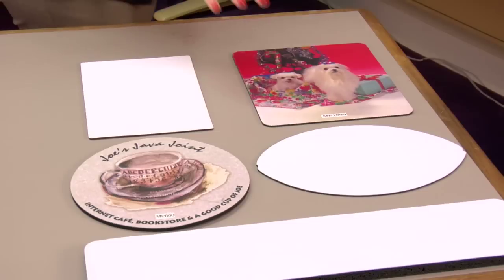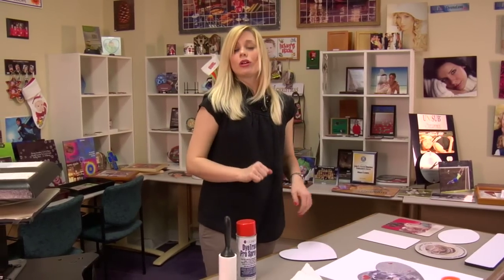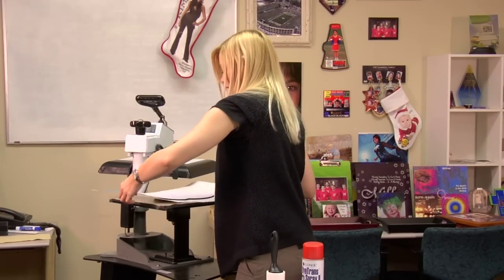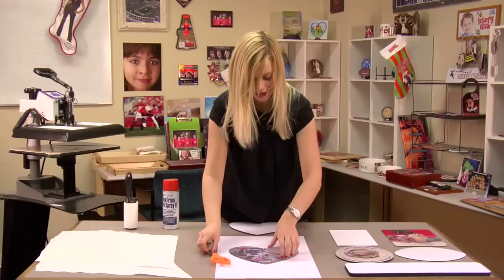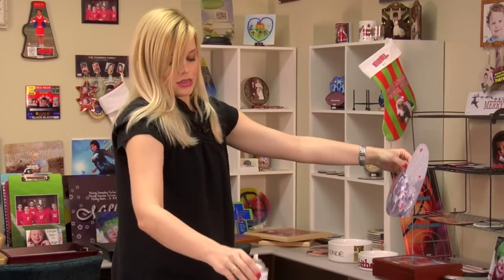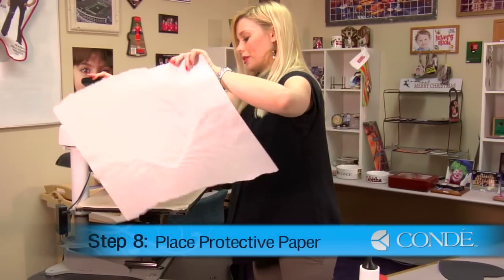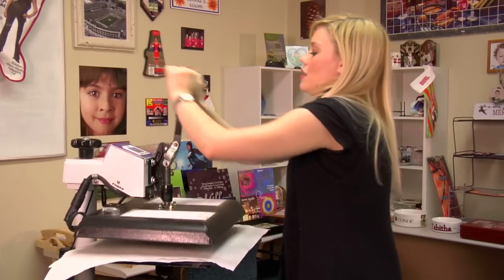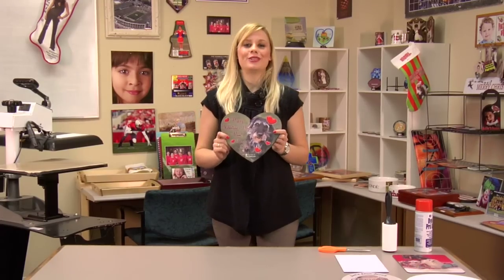How to Sublimate a Mouse Pad - Step-by-Step - Conde Systems, Inc.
Condé Systems' Brittany Anderson demonstrates the procedure for adding images to a DyeTrans® heart shaped mousepad using dye sublimation transfers made from a Ricoh® GX7000 printer and SubliJet-R™ sublimation  inks. All products are available from conde.com, including the George Knight® DC16 heat press used in the demo.